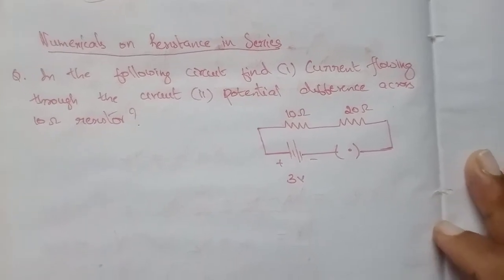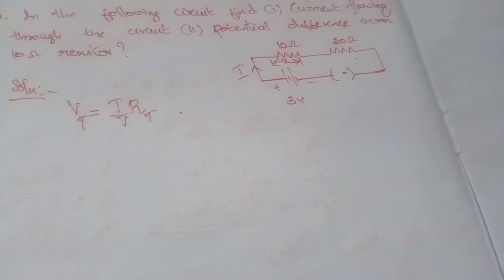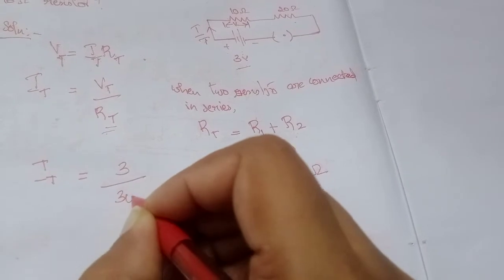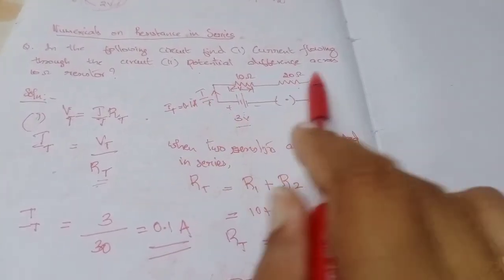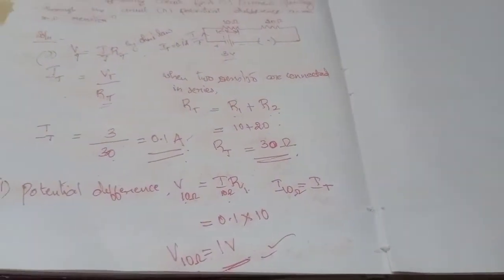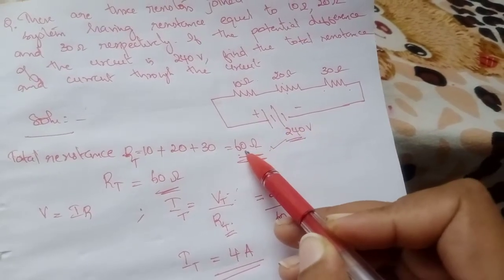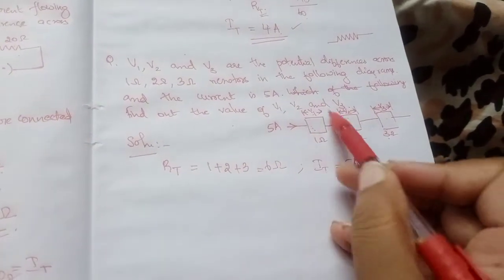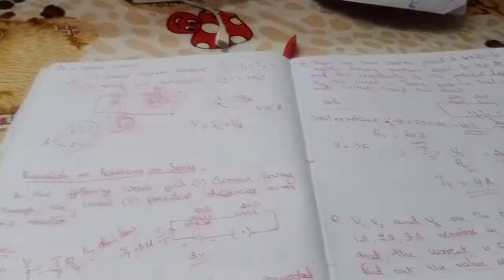Numericals on Resistors in Series -Grade 10 Physics-Electricity and Circuits